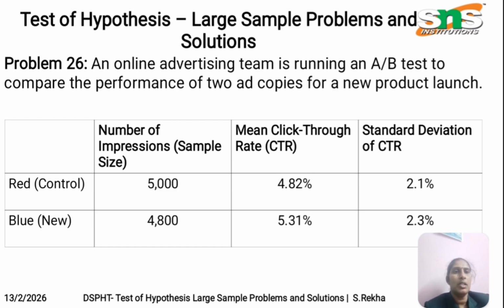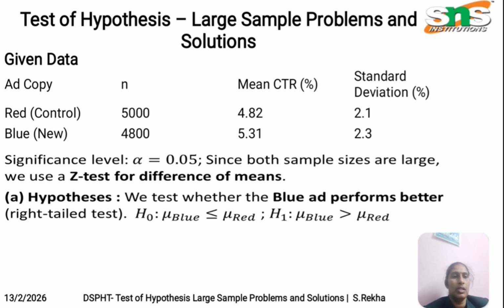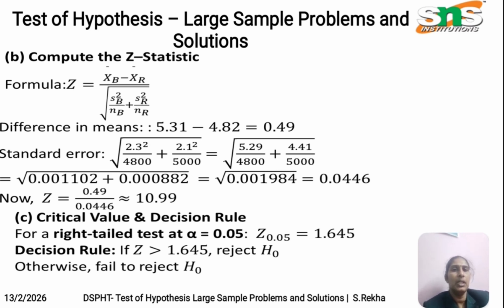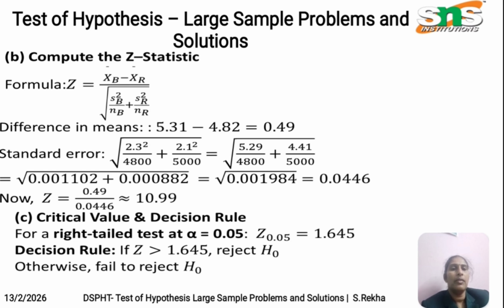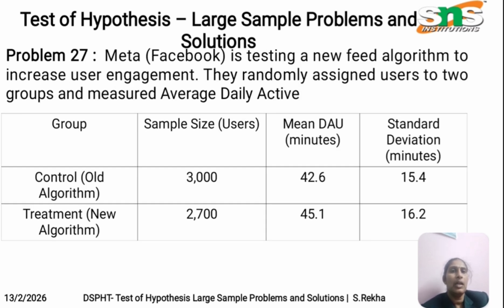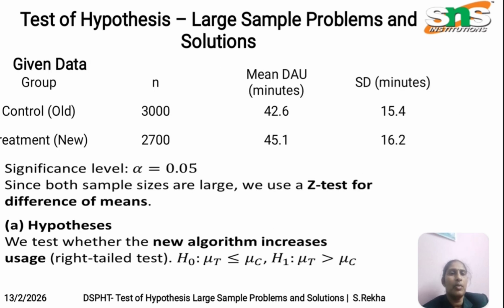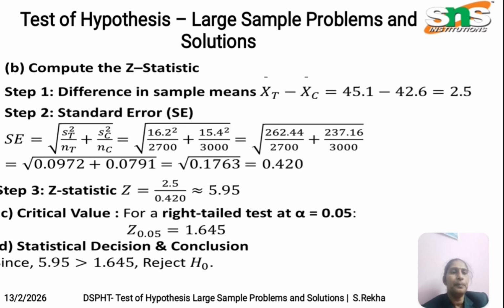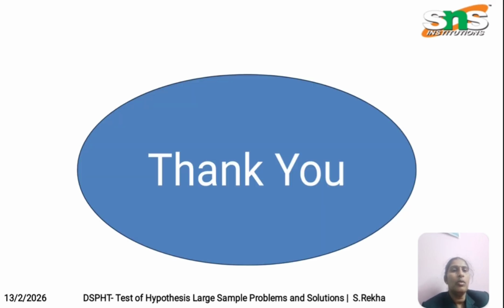Z Test for Sample Mean|Discrete and Probability Testing Hypothesis |SNS Institutions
A sample is considered large when n ≥ 30.
Based on the Central Limit Theorem, the sampling distribution becomes approximately normal.
Large samples allow the use of the Z-test for hypothesis testing.State Hypotheses
Null hypothesis (H₀)Alternative hypothesis (H₁)Select Significance Level (α)Common values: 0.05, 0.01Calculate Test Statistic (Z for large sample),Find Critical Value,From Z-table,Population → Entire group,Sample → Part of population,Large sample → n ≥ 30,Hypothesis testing → Decision-making process,Z-test used for large samples,Z Test for Sample Mean|Discrete and Probability Testing Hypothesis |SNS Institutions